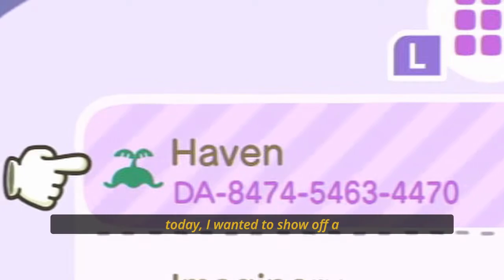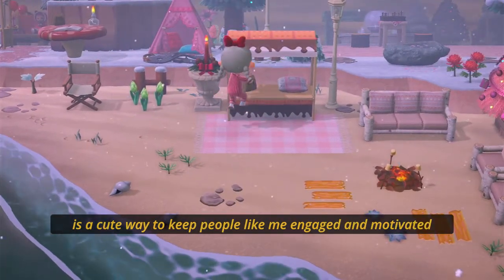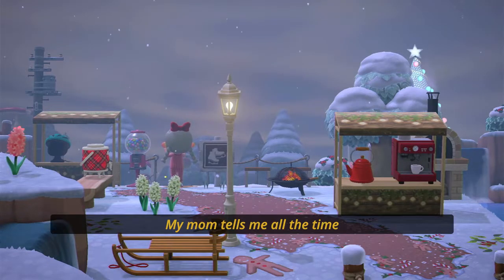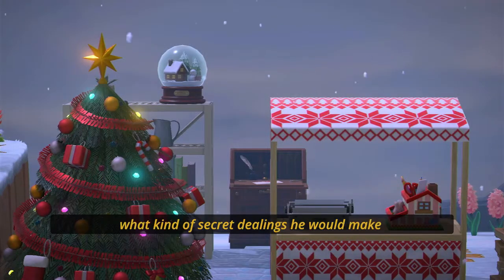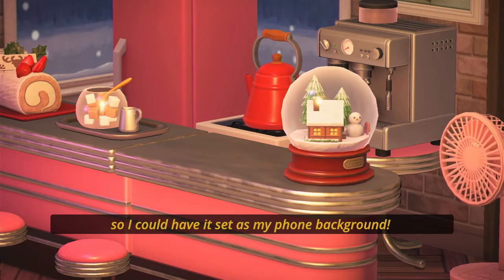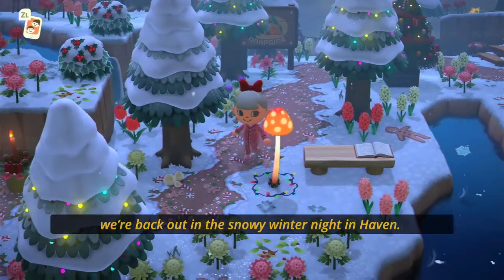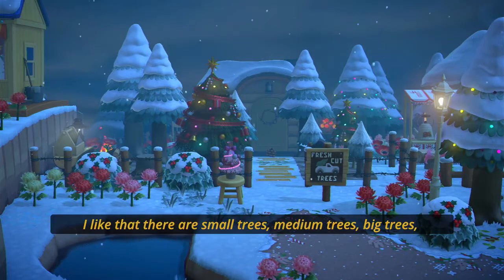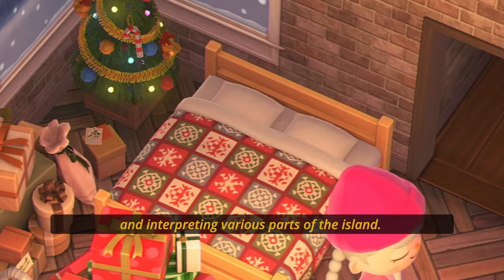Pink Festive Island Tour 🎀 | Animal Crossing New Horizons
⭐Hi everyone!

Today, I'm touring a beautiful island called "Haven".
Haven is designed by @/haven_crossing on Instagram, so be sure to check out her beautiful feed!
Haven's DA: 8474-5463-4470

I know it's long past Christmas, but!! I wanted to continue the holiday spirit before really facing the realities of 2021.
(CW: reference to mental health issues but no direct mention-- if you don't like getting personal, you can skip this!)

For me, the reality is the struggle of getting back to work and realizing that I won't see my family for quite a long time. Now, once again, I am an adult with responsibilities. I have work to do (thankfully, with much privilege), and I have to take care of myself.
In 2020, I became numb to all of that. I did what I had to do. The days passed by, exhausted, but they passed.
But being with my parents, I felt like I could relax and breathe. I didn't have to worry about what to cook for dinner or whatever. The silly little decisions I had to make constantly for my life to keep going, took a break. I watched TV with my parents. I spent hours painting ducks and cats on my mom's ceramic pieces.
And it made me realize how much I was struggling to keep up with being in the driver's seat of my life, and the thought of going back to those responsibilities made me really sad. I felt helpless and overwhelmed by the thoughts of this lasting forever.
So I edited this video. A beautiful pink, festive island that I had always wanted to visit. And in different areas of this island, I thought of something that made me happy -- some element in the design that really perked me up, my favorite memory of winter, my favorite story from my mom.

I really enjoyed editing this video, and I've come out the other end of the ordeal (that was the jet lag) feeling much better and more like myself, ready to take on a human-sized burden.

I hope that this translates well for you, too 💕

Sorry if you've DM'd me or requested that I look at your DAs! I've been flooded with work since getting back, so it's been kind of difficult to catch up with everything else. ✿

I hope you have a good day or night ♥

Rudolph/Snow/Cold (Prod. by Lukrembo)

Editing software: Davinci Resolve/Procreate

Thumbnails/profile photo, banner, watermark by me